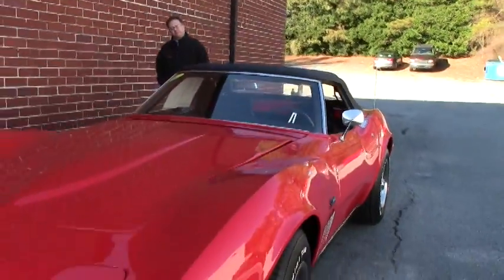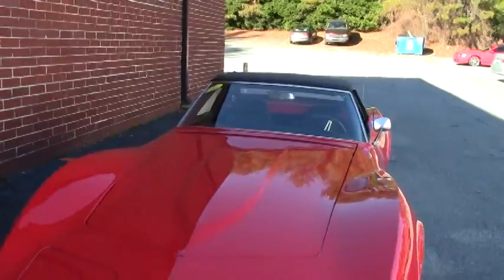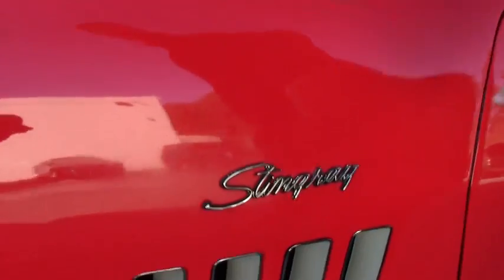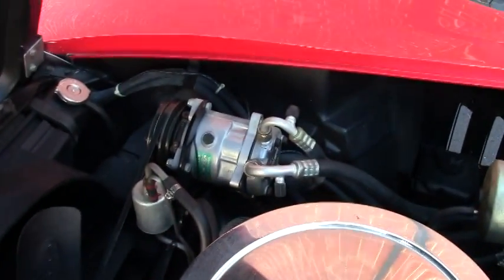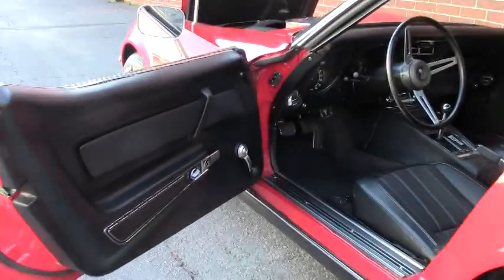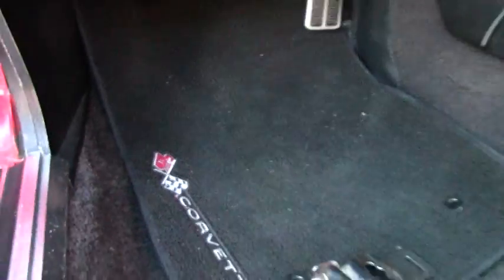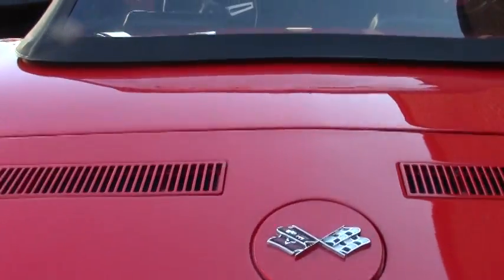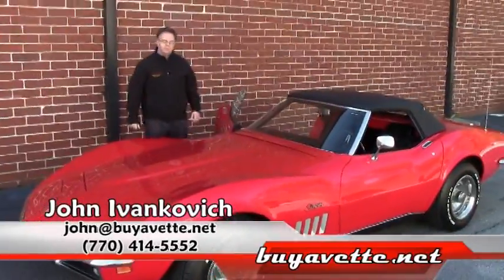1969 Corvette L46 Convertible 88K Miles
1969 Corvette L46 Convertible 88K Miles For Sale

Code correct Monza Red exterior, Black vinyl interior, Black convertible top.

Features include air conditioning, tilt-n-tele, fender vent louver trim, AM/FM radio with auxiliary input.

Originally assembled on August 5, 1969, this BODY-OFF RESTORED 1969 Corvette L46 Convertible is in good condition, and has been upgraded with Vintage Air a/c for those hot days when having the top down just isn't enough. This car's odometer reads 88,498 miles, which are documented as actual by a 2004 South Carolina title. This car's paint still shows a great shine, but is showing signs of age as well. Convertible top looks to be slightly newer with a good-vg window, and a repair on the passenger's side. Chrome bumpers show what appears to be an original finish, and are in good condition. Exterior chrome door handles appear to be original, and the taillights are in good condition. Weatherstripping is good-vg, and is still soft in some areas. Rally wheels are in good condition with vg trim rings, and recent BF Goodrich Radial T/A raised white letter tires show an average of 12/32nds tread depth remaining. The interior of this 1969 Corvette L46 Convertible shows newer vg seat covers/foam and carpet, and good condition center console, steering wheel, gauges, door panels, and dash pad. A reproduction AM/FM radio with auxiliary input has been added, along with a pair of boxed rear 6x9 speakers, and some tasteful floor mats featuring the Corvette logo and script. The numbers matching engine in this 1969 Corvette L46 Convertible shows original casting date June  26, 1969, and final assembly date July 25, 1969. Correct valve covers and ignition shielding are in place. Additions to this engine include a chrome air cleaner, Holley carburetor, and Edelbrock Performer EPS aluminum intake manifold. Frame is solid and rust-free. This car has been fully serviced, and all instrument gauges, lights, turn signals, brakes, engine, transmission and rear-end are all in good operating condition. We can't keep chrome bumper C3s in stock, call us before this one's sold too! 88K Miles.